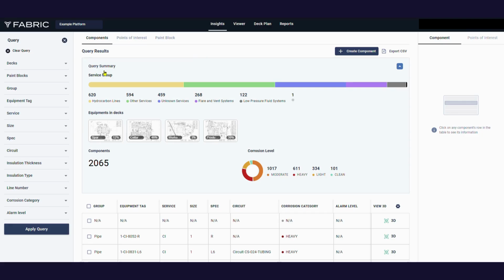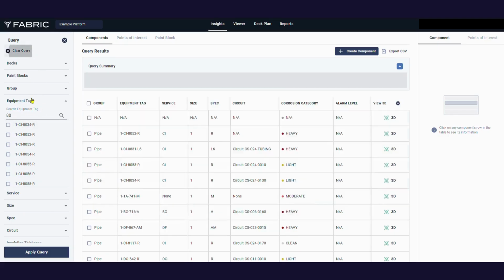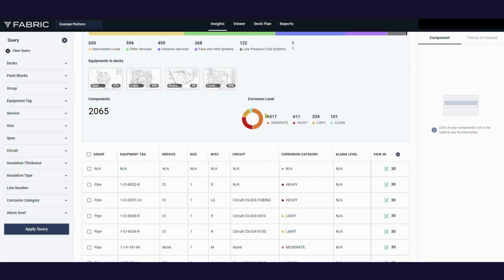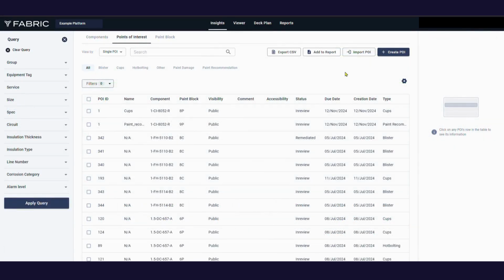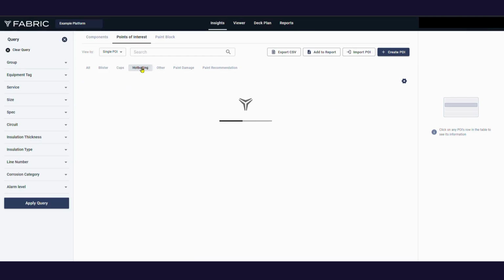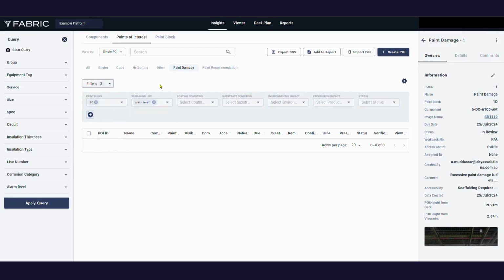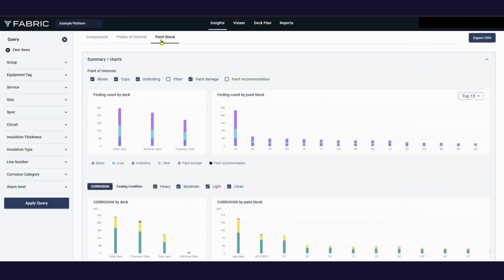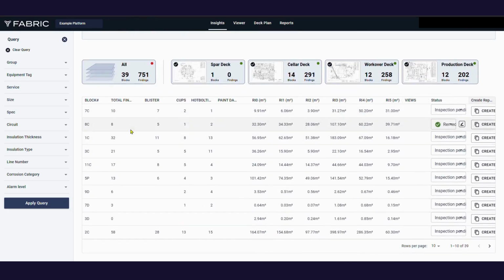Insights Page Tutorial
The Insights Page in Abyss Fabric™ provides a centralized dashboard for analyzing inspection data, offering AI-driven insights on asset conditions, anomalies, and trends over time. It enables users to visualize key findings, compare historical data, and make informed maintenance decisions. With intuitive reporting and actionable recommendations, the Insights Page enhances efficiency in asset integrity management, helping teams prioritize repairs, and optimize operational planning.